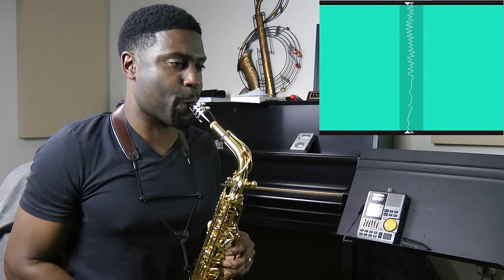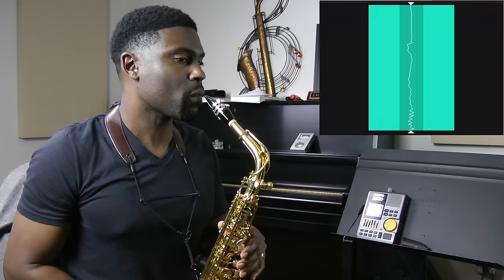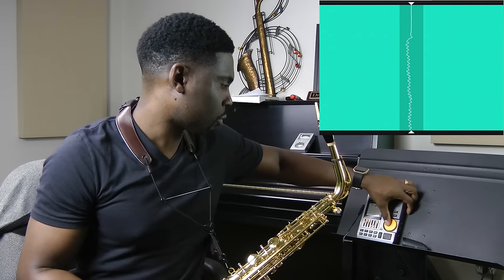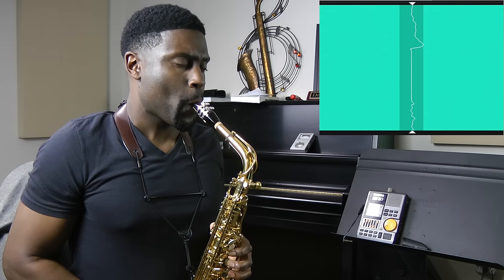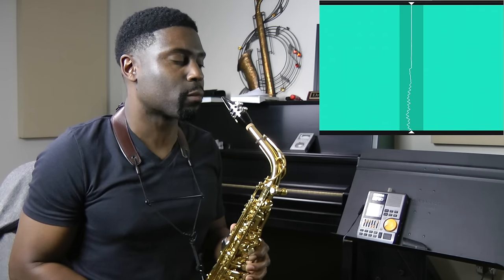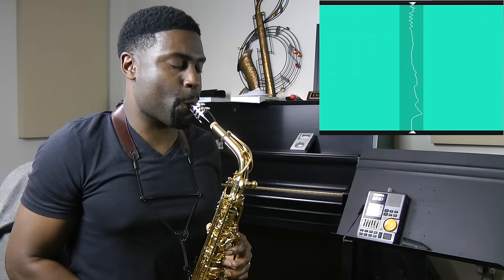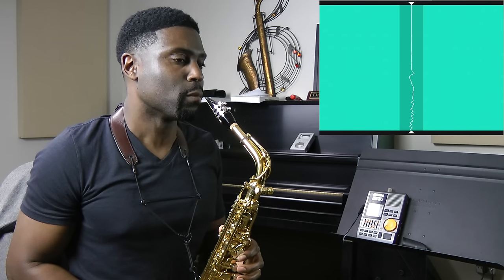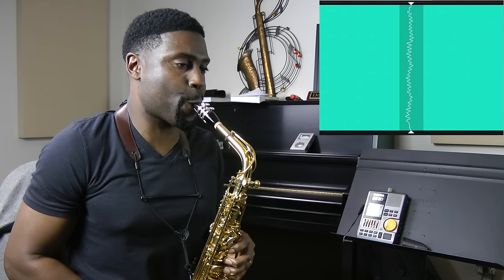Saxophone Vibrato || Improve your Saxophone Tone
Dr. Robert Young, (saxophone professor at the University of North Carolina School of the Arts), discusses how you can improve the control of your vibrato using your smart phone.